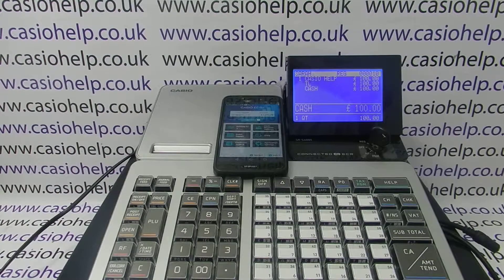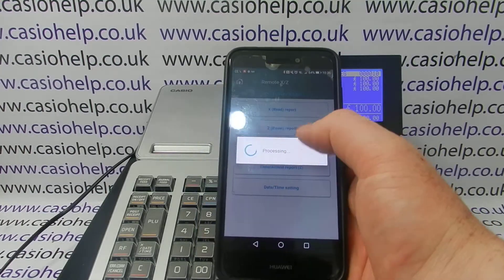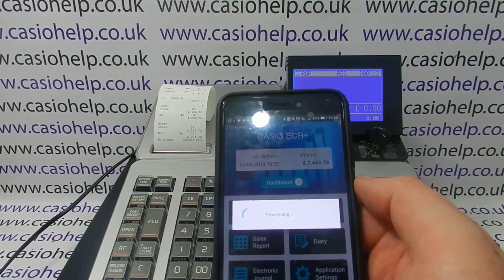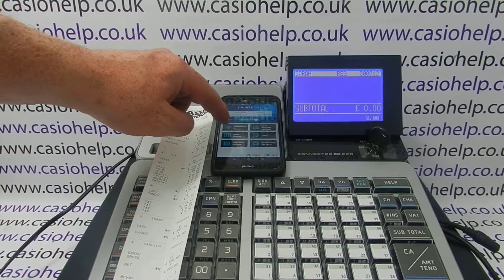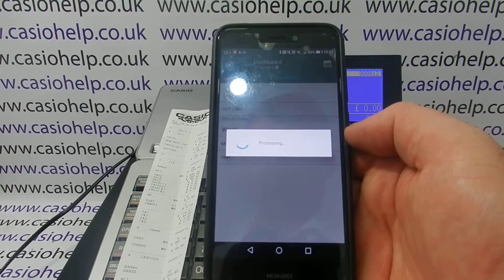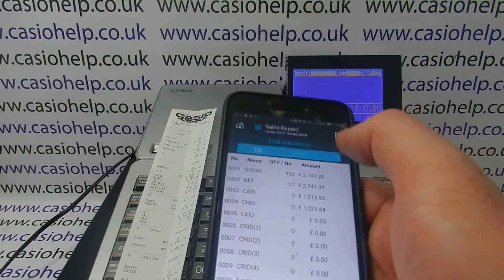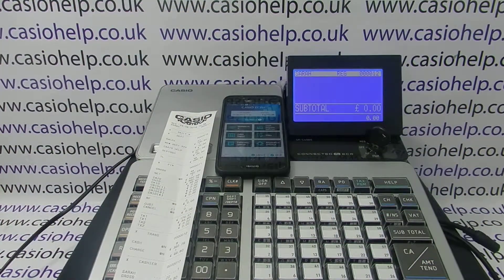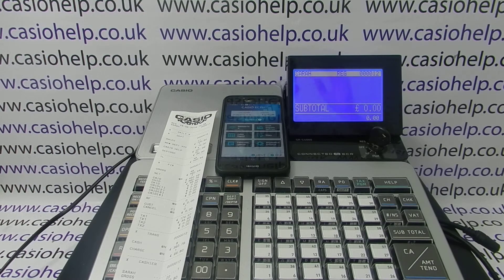Viewing Casio Cash Register Sales Reports Data On The Casio ECR+ Smartphone App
Viewing casio cash register sales reports data on the casio ECR+ smartphone app on Casio cash registers,